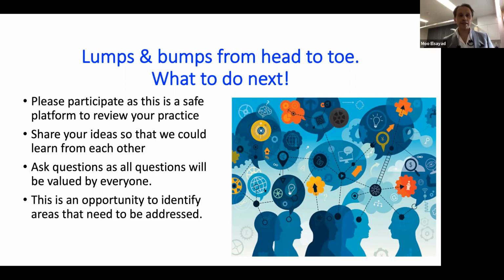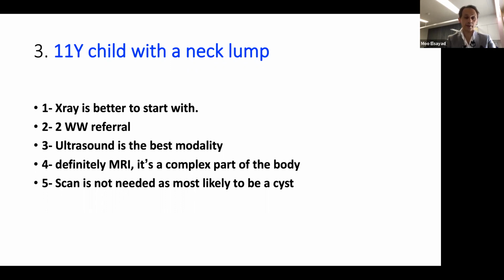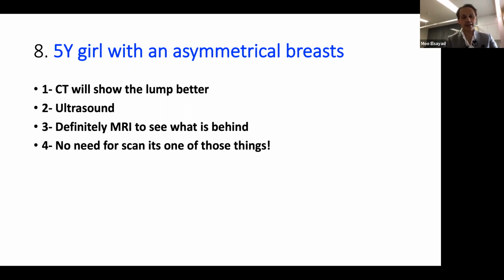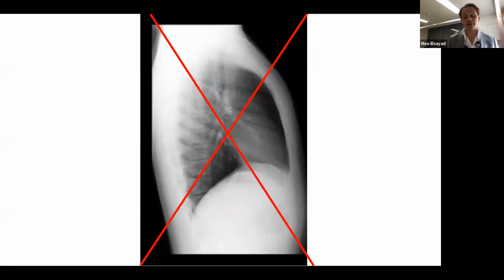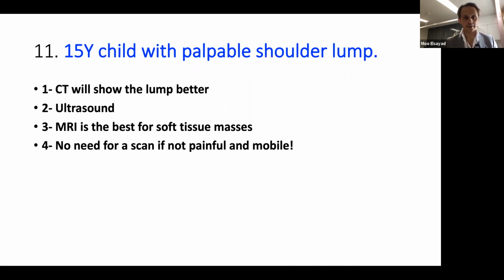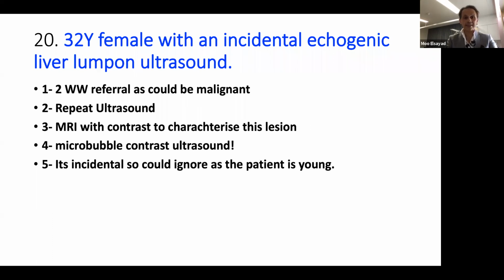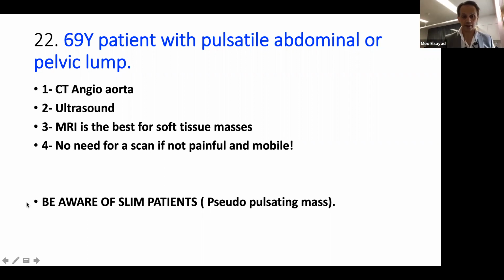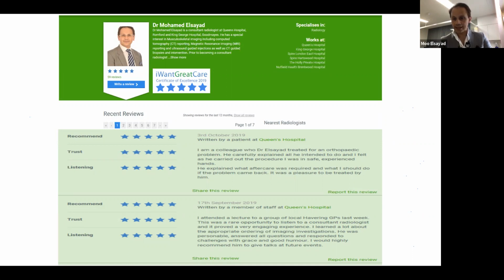MSK: Radiology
11.03.21

MSK: Radiology get the right scan first time